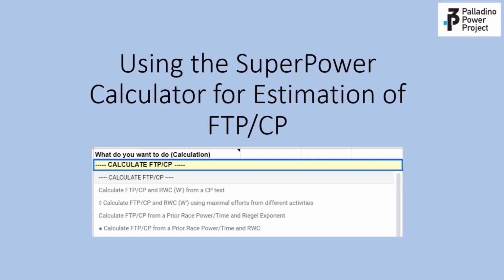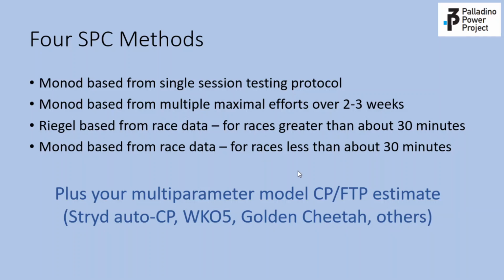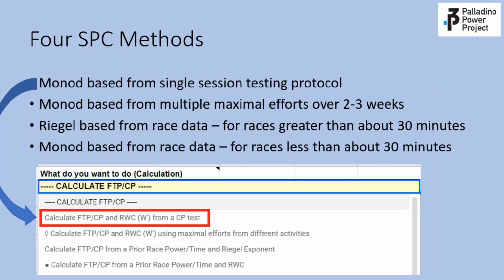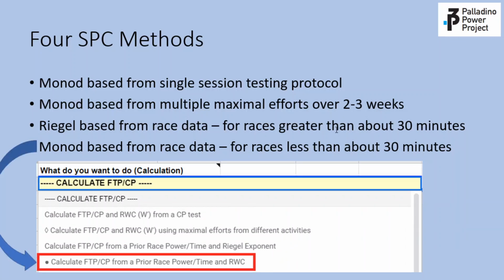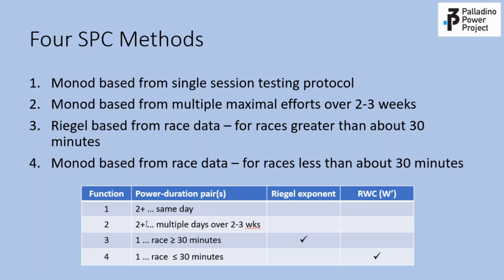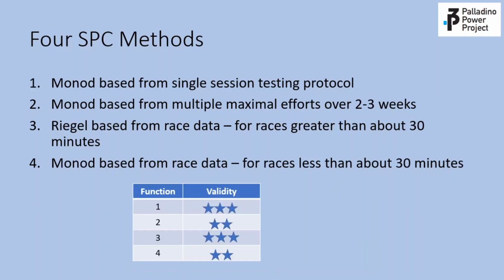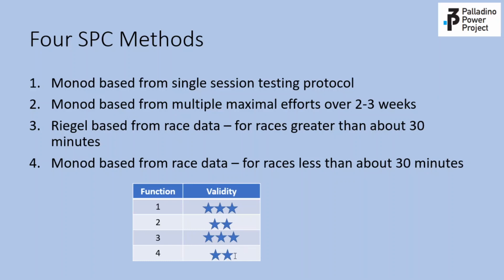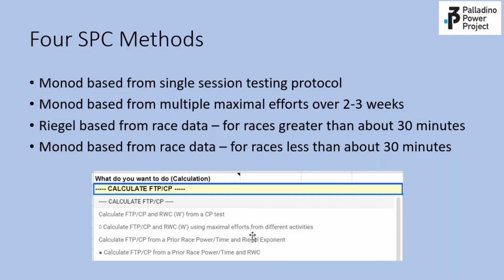Four methods of FTP/CP estimation offered by the SuperPower Calculator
The video reviews four calculator options for estimating FTP/CP.   Whether you are using testing data or racing data, there is a calculator option that best fits the scenario.